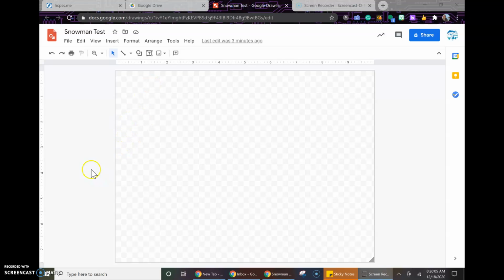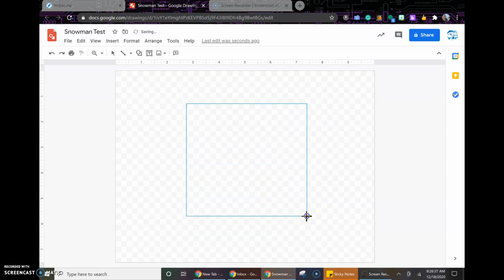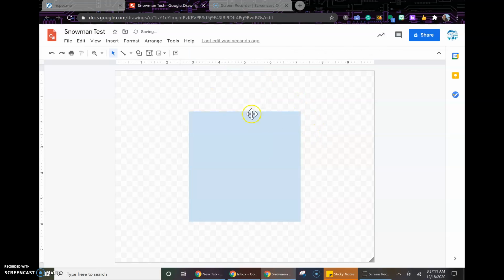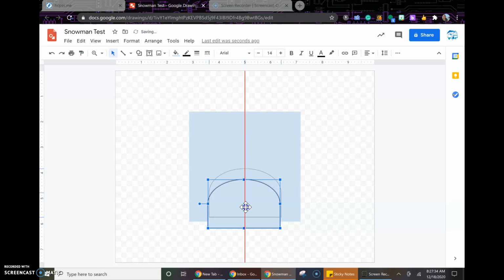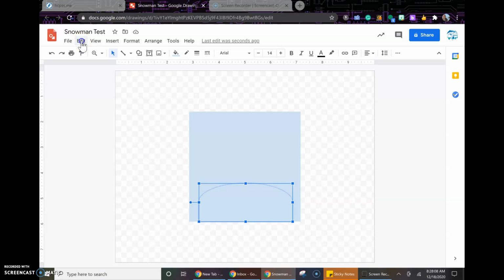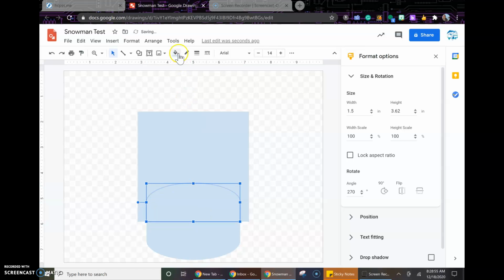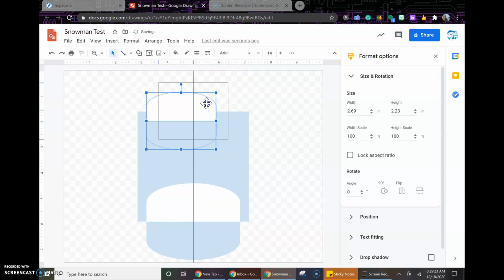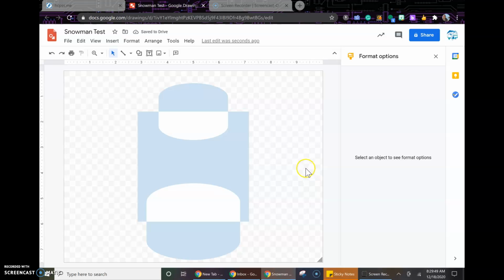Snowman Notan - Creating your "Body"